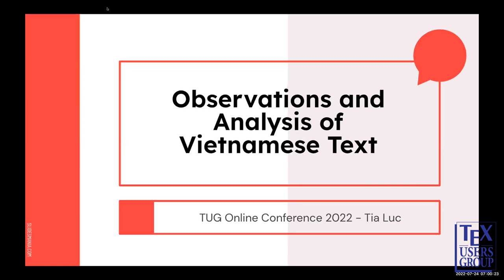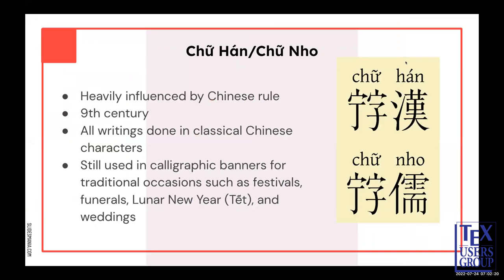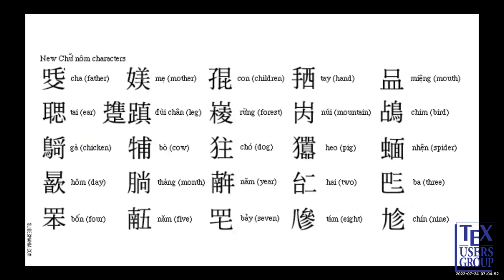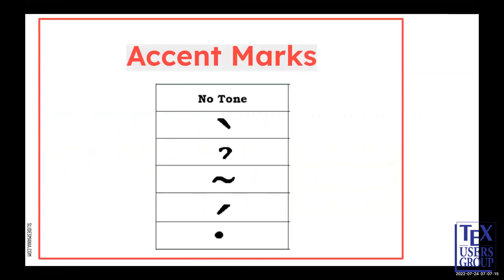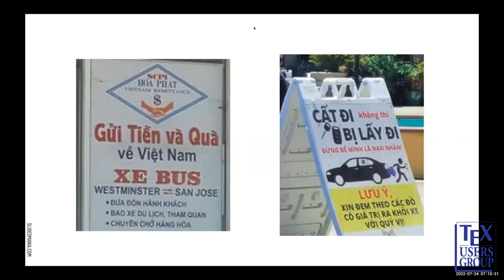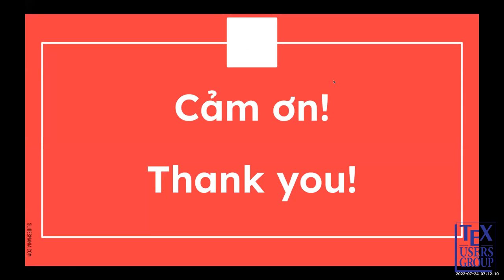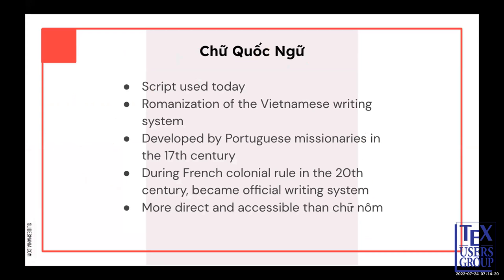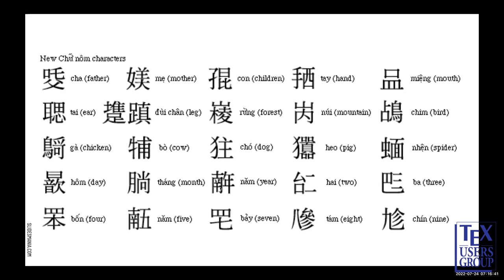TUG 2022 — Tia Luc — Observations and analysis of Vietnamese text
Having Vietnamese as my first language and English as my dominant language has inspired exploration of the history and applications of the former. Considering how Vietnamese and English both use the Latin alphabet, this presentation will explore the similarities and differences between the two, using a collection of instances in which Vietnamese text is displayed in our world.